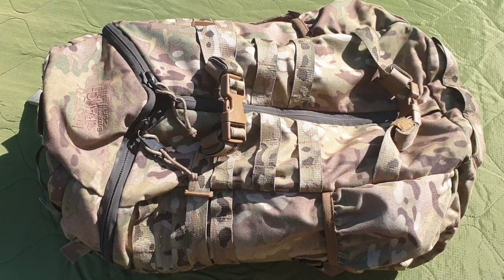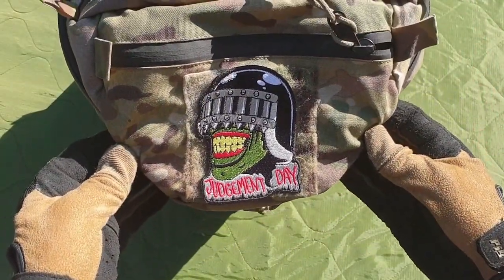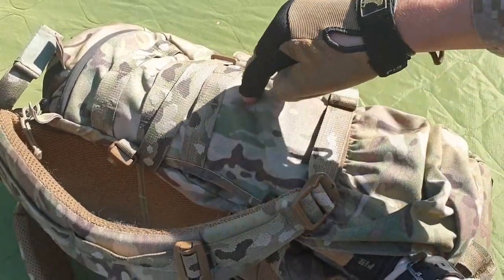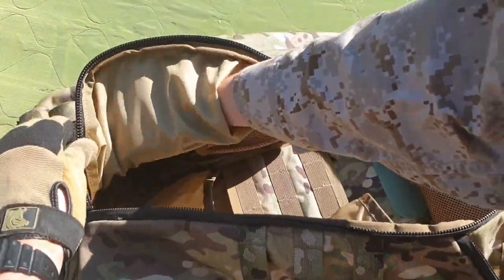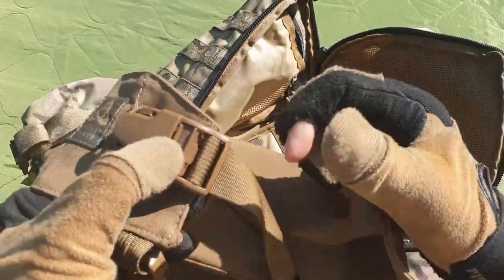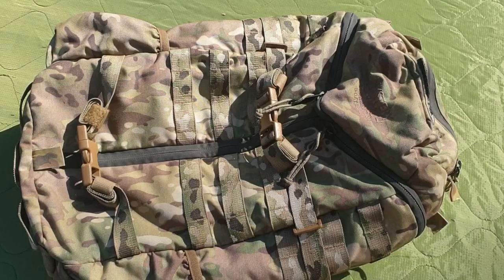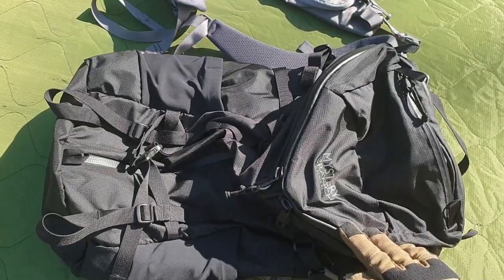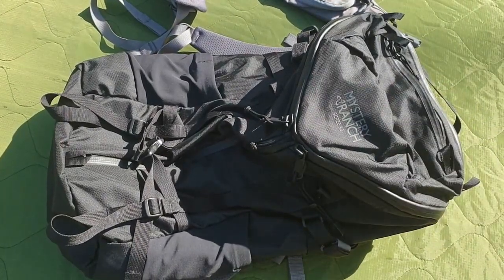Military Vs Civilian - Mystery Ranch Packs